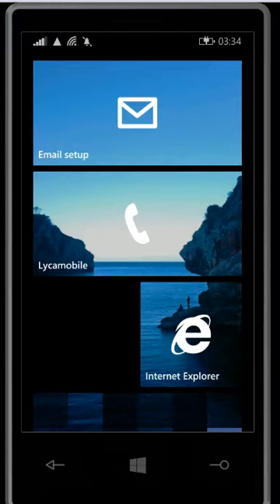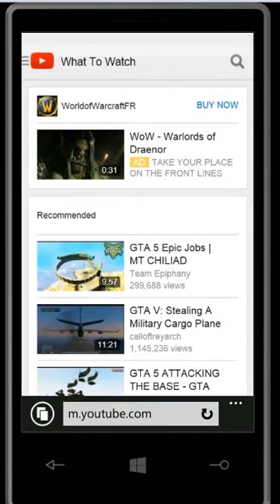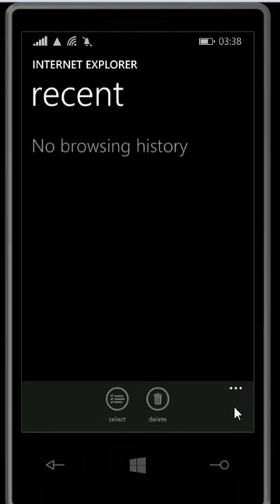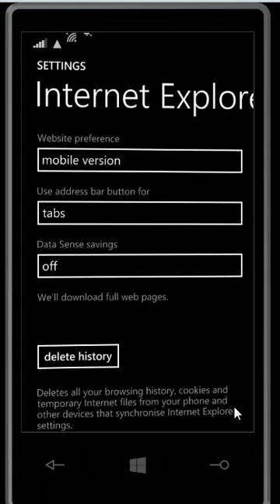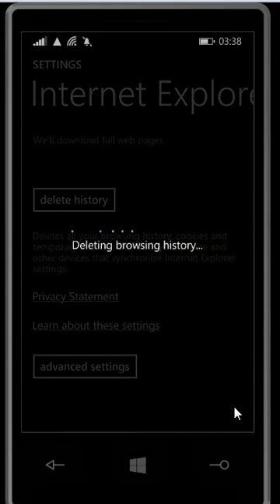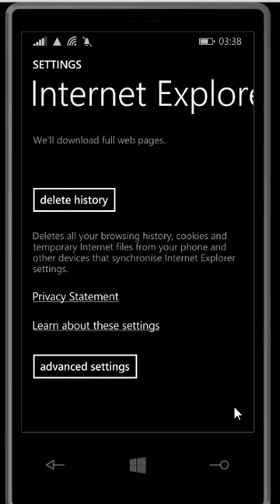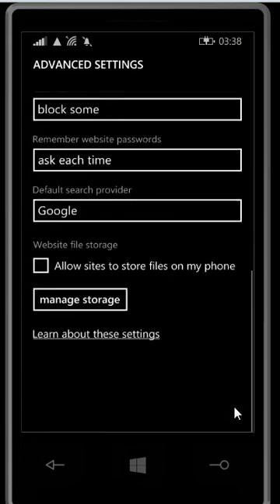How Delete Your Browsing History Or Delete Specific Entries On Any Windows Phone!!! HD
Hey guys! What going on? Today I am going to show you Bestest And Easiest Way To Delete Your Browsing History Or Delete Specific Entries On Any Windows Phone! This is very simple. Just Watch This Video. If You Don't Have A windows phone and you like to delete your browsing history then read this simple tips.

For Internet Explore
To delete your browsing history in the Internet Explorer application
Swipe in from the right edge of the screen, then tap Settings. ...
Tap or click Options, and under History, tap or click Select.
Tick the Browsing history checkbox and any other types of data or files you want to remove, then tap or click Delete.

For Google Chrome
 Click the Chrome menu on the browser toolbar. In the dialogue that appears, select the "Clear browsing history" tick box. Use the menu at the top to select the amount of data you want to delete. Select beginning of time to clear your entire browsing history.

For Firefox
Click the menu button , choose History, and then Clear Recent History. Select how much history you want to clear: Click the drop-down menu next to Time range to clear to choose how much of your history Firefox will clear. Next, click the arrow next to Details to select exactly what information will get cleared.

For Safari
Clear individual items from the history list
Open Safari if it is not already open.
Click the open-book icon in the bookmarks bar.
Click History in the Collections list on the left.
Select the items you want to clear in the list of bookmarks on the right, and then press the Delete key.